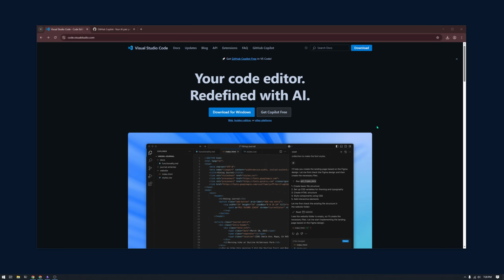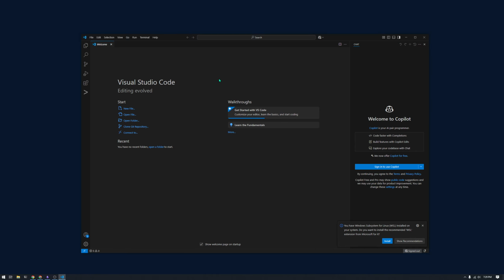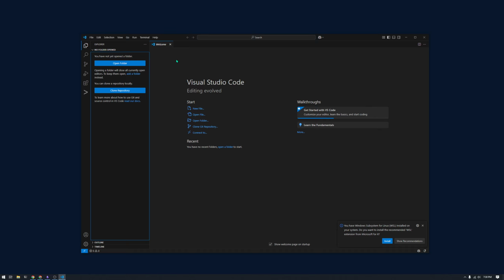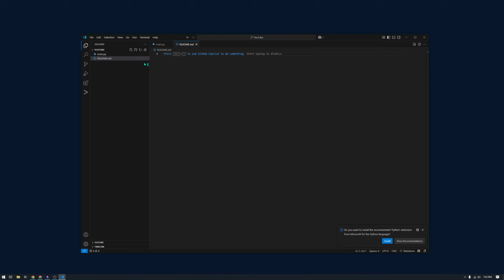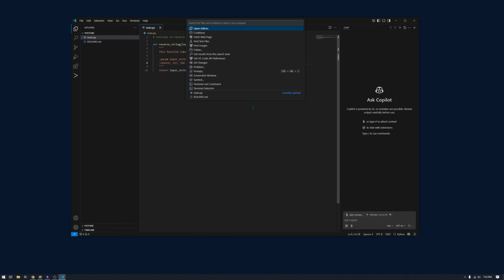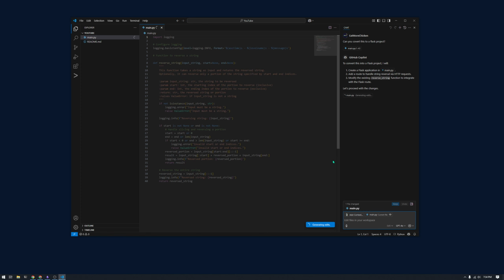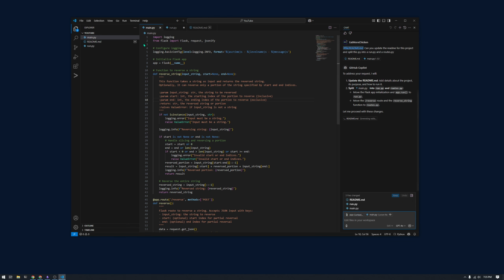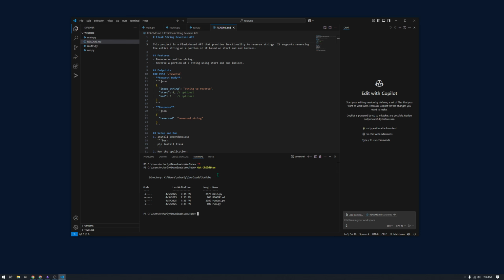Simple Method to Setup GitHub Copilot in VS Code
This video walks through installing Visual Studio Code on Windows and setting up GitHub Copilot from scratch. It includes some examples in Python and Markdown, and shows how interact with Copilot in a few different ways.